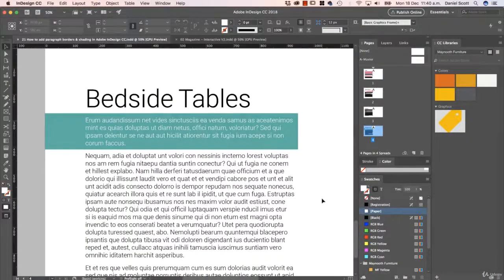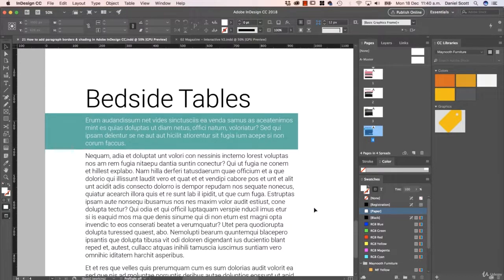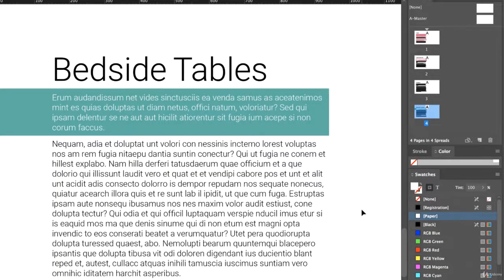Paragraph Vs Single Line Composer In Adobe InDesign CC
The Single-line Composer handles each line individually. As a result, some lines in a paragraph appear more dense or sparse than others. Because the Paragraph Composer looks at multiple lines at once, it makes the density of the lines in a paragraph more consistent. The only difference between them is the composer used to set the line breaks. The one on the left is set with the default Paragraph Composer on, and the one on the right is set to the Single-Line Composer. Within InDesign, a paragraph style is a collection of both character and paragraph formatting attributes that may be applied to one or more paragraphs. A character style is a collection of character formatting attributes that may be applied to one or more characters or words within a paragraph. What is a paragraph rule in InDesign?
Image result for Paragraph Vs Single Line Composer In Adobe InDesign CC
InDesign draws paragraph rules behind the text in the text frame. Ordinarily, the position of a rule has no effect on the vertical spacing of the text. If you want to make room above a paragraph for a paragraph rule above, or below a paragraph for a rule below, you should probably use Space Before and Space After.
Where is Adobe paragraph Composer InDesign?
InDesign offers two composition methods: Adobe Paragraph Composer (the default) and Adobe Single-line Composer (both are available from the Control panel menu). You can select the composer to use from the Paragraph panel menu, the Justification dialog box, or the Control panel menu.